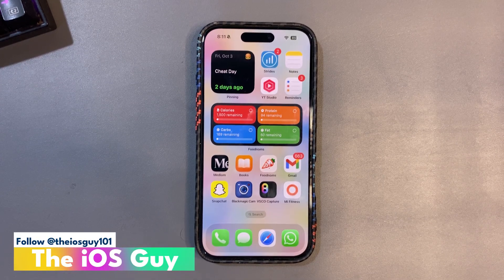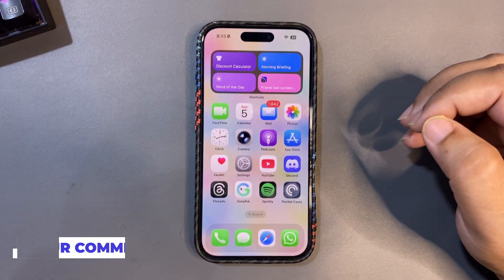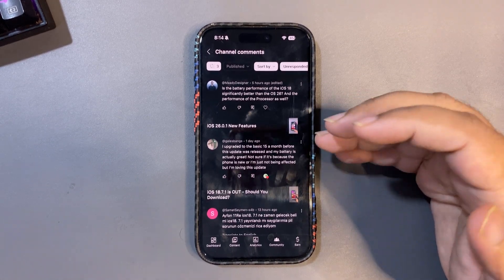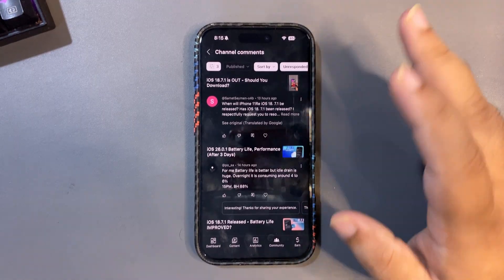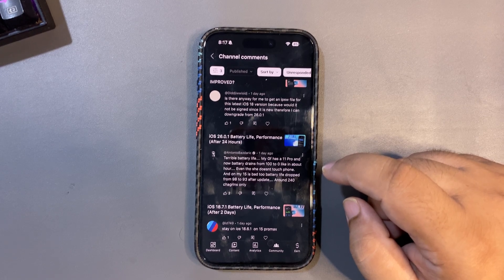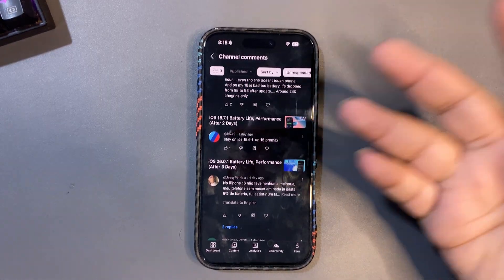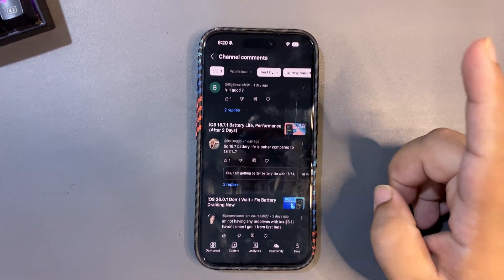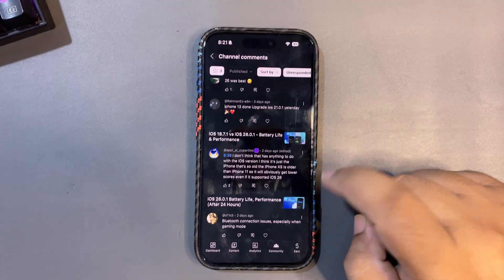iOS 26.1 Beta 2 Next Big UPDATE & Your COMMENTS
I talked about the iOS 26.1 Beta 2 Upcoming Features and also about the iOS 26.1 Beta 2 Release Date
I also talked about Your Comments

Chapters
iOS 26.1 Beta 2 0:00
Release Date 0:12
Your Comments 1:19
Conclusion 9:46